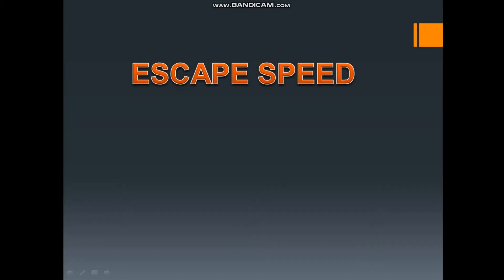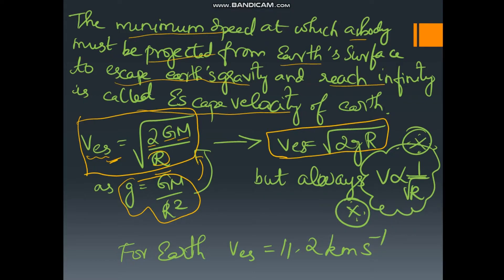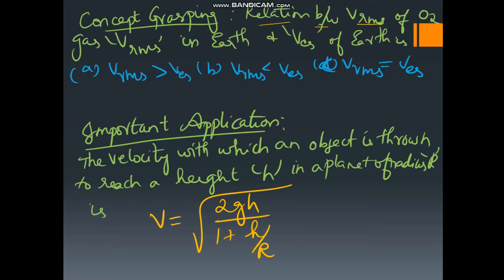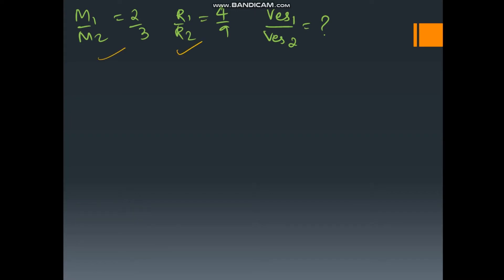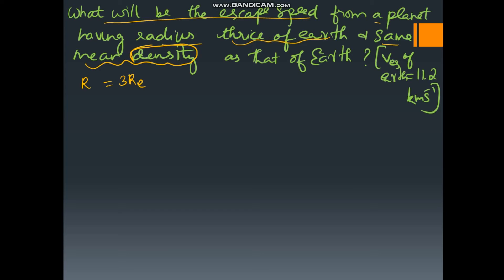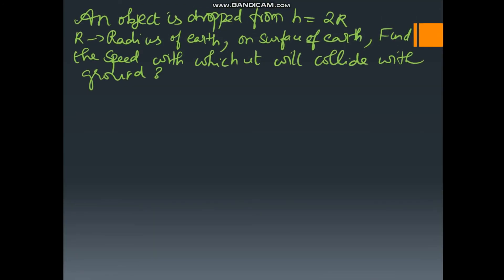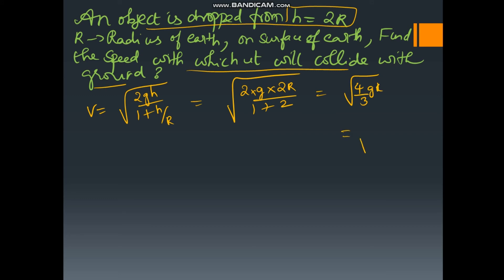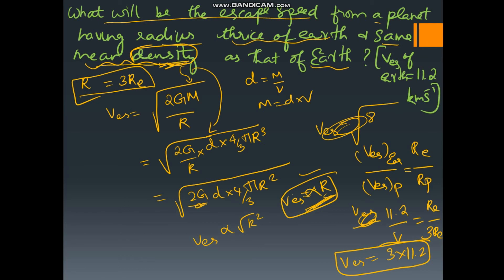ESCAPE SPEED CLASS XI NEET PHYSICS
This video explains the concept of escape speed.